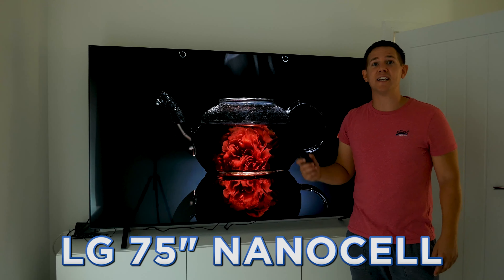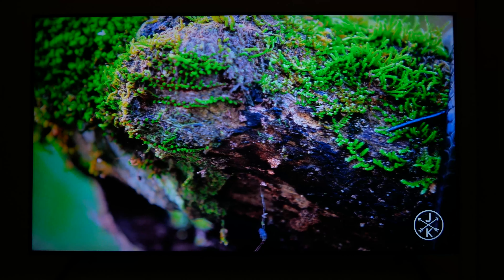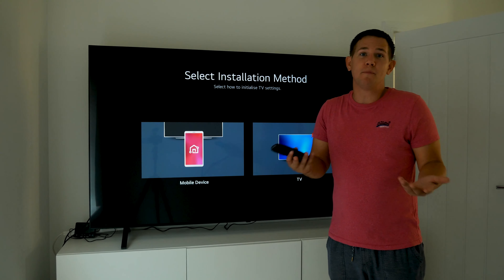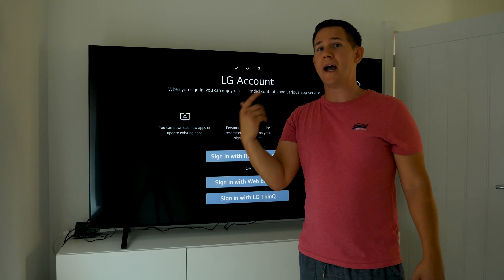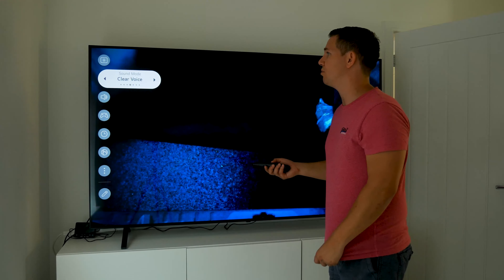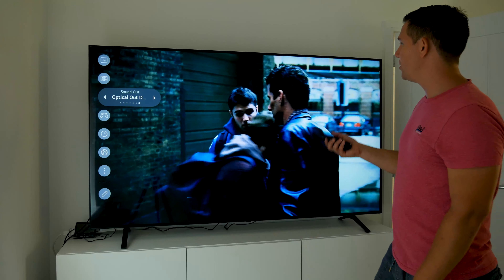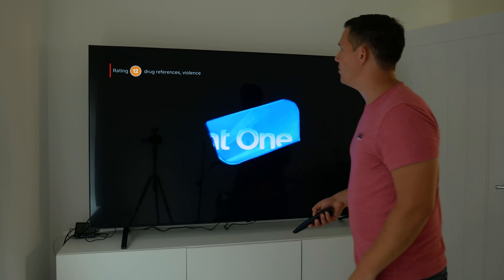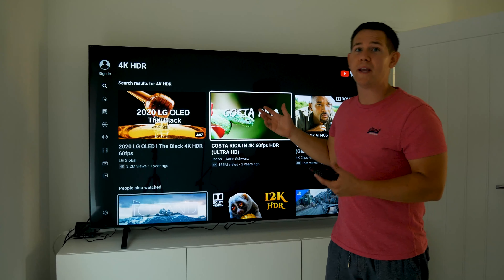HUGE 75 NANOCELL TV FROM LG! Unboxing & First Impressions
Today we take a look at the 75" Nanocell TV from LG. A Huge TV with great performance!

Today we're taking a look at LGs 75NANO756PA from LG. A Huge 75" 4K tv that packs some impressive performance for its cost. We look at the pros and cons and weather this huge tv will be suitable for your home entertainment.